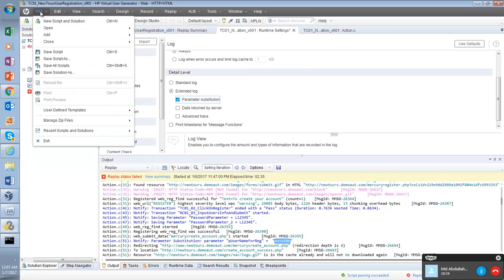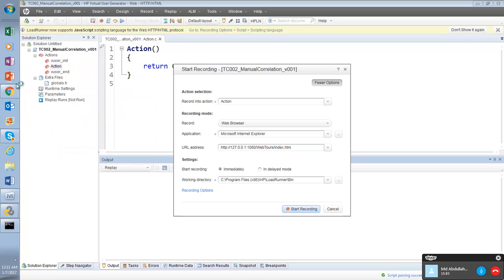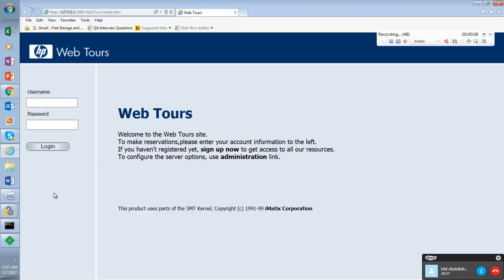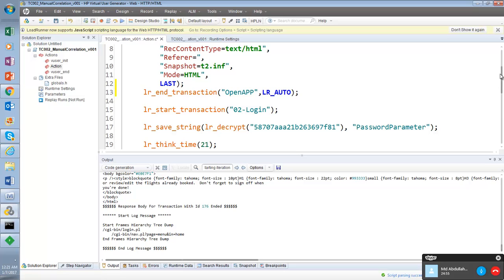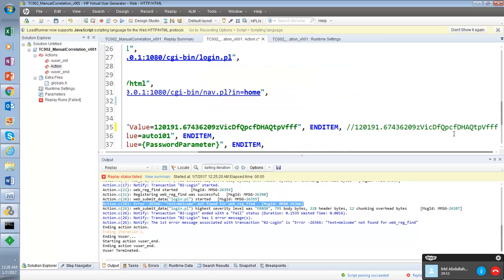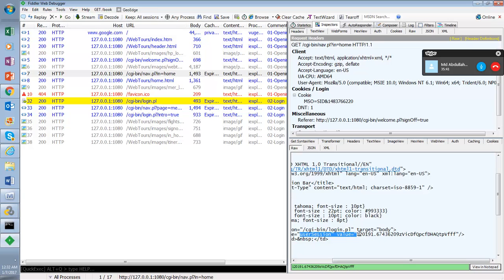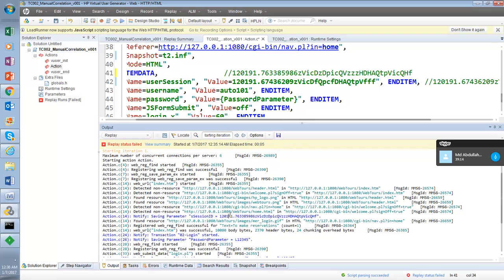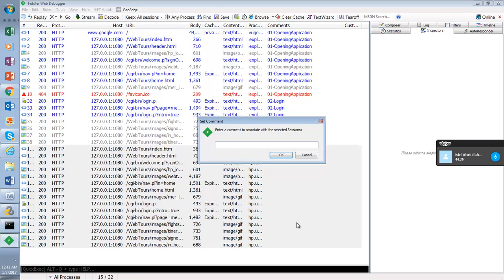Manual Correlation in LoadRunner